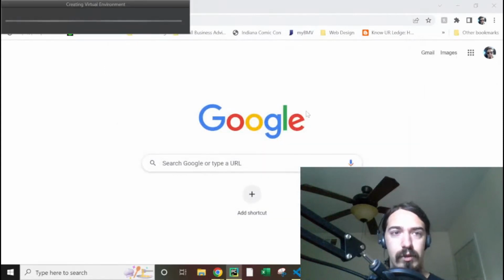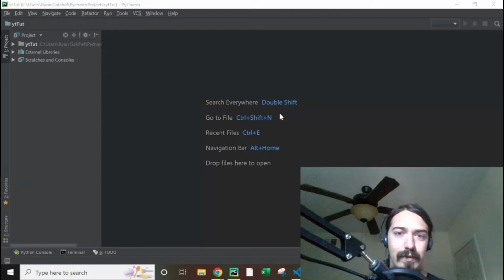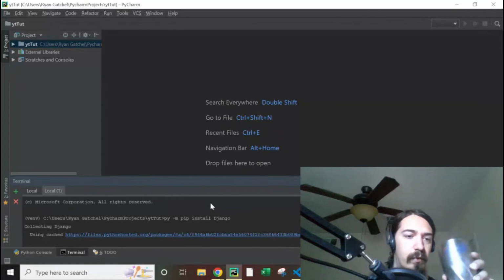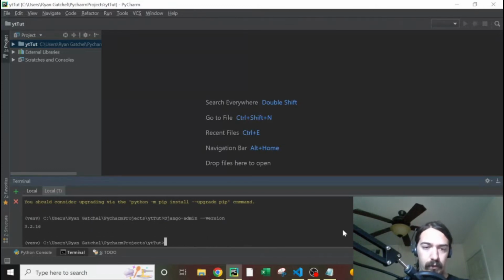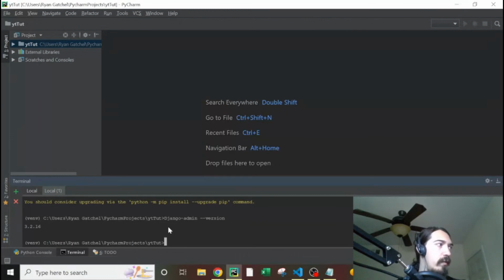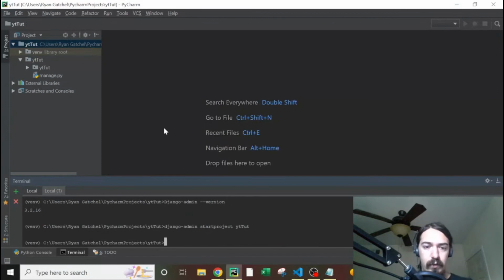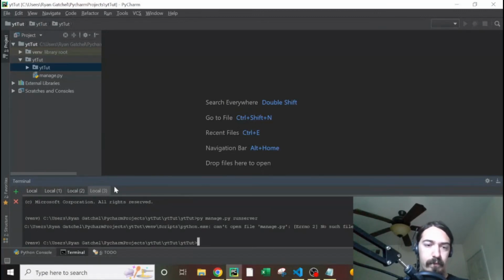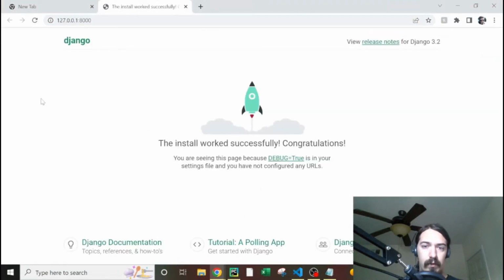Setup django on pycharm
django is a framework for building websites/web apps with python. In this tutorial we will be setting up Django on a windows machine using Pycharm free community version.

Most of of the commands will be using the terminal which is Windows based. Here are the commands for Linux.

Install Django: python -m pip install Django
Check version: python --version
Setup Project: django-admin startproject projectName
Run Server:  python manage.py runserver

00:00 Start
01:40 Setup Pycharm
5:40 Ending